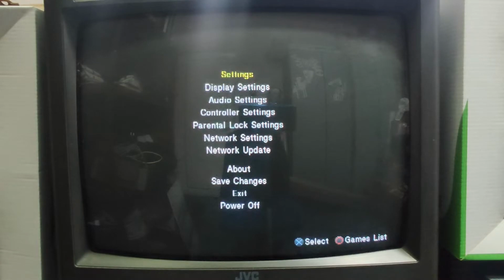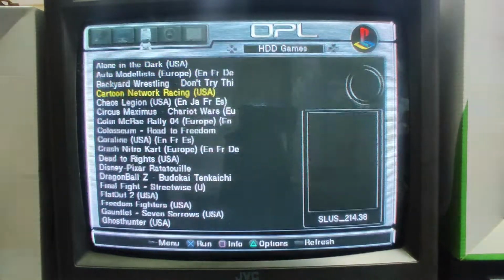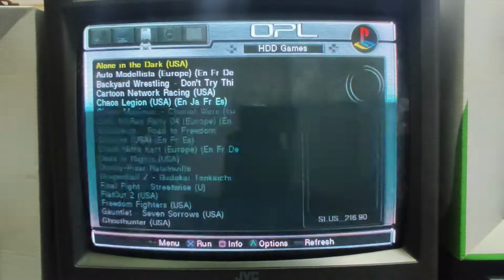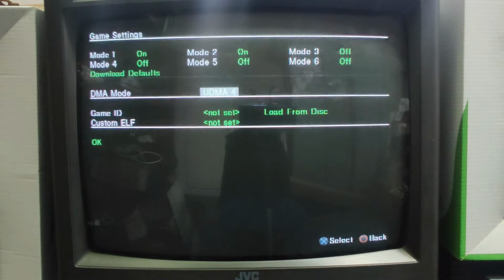Playstation 2 Gamestar Network Adapter Hard Disk Stutter/Freeze Simple Fix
First off my Gamestar unit may be faulty i am not completely sure, but I've been looking for a fix on youtube about the problem i've been having, i ended up finding it after a lot of searching but there isn't a video about it here so i hope i can help someone who is searching for a way of resolving this same issue. Also to mention i'm a beginer with the playstation 2 i've been enjoying playing and doing things on it for about half a year now, i love it.

And for other issues not related to the Game Star Adapter resort looking into the OPL Game Compatibility List found here: